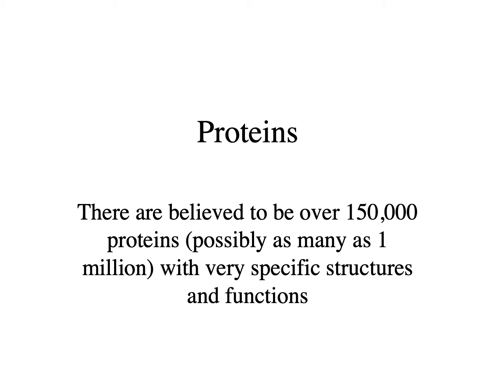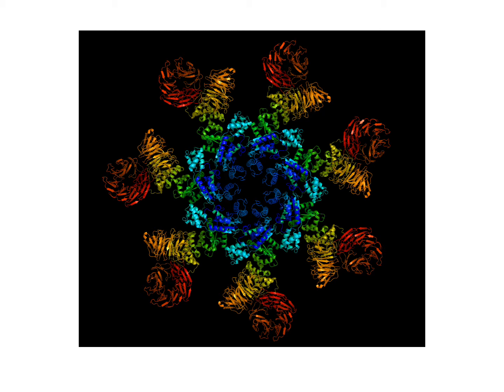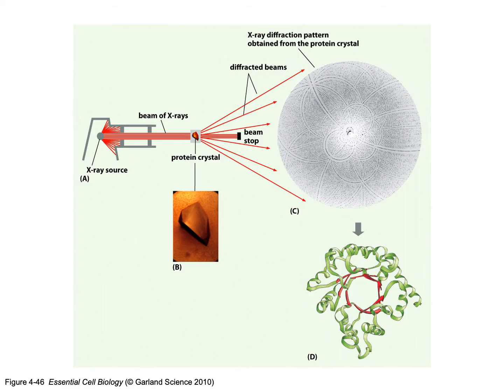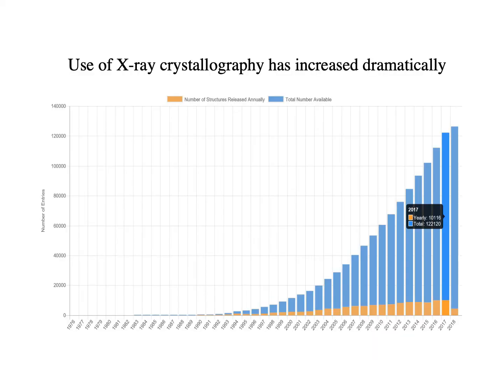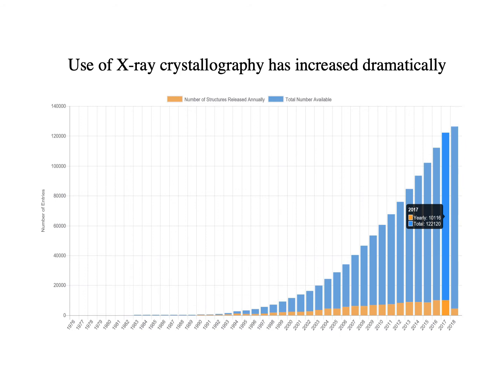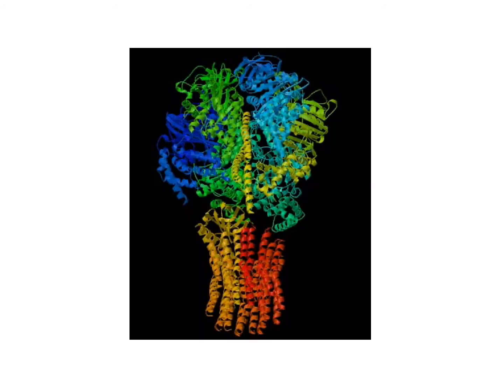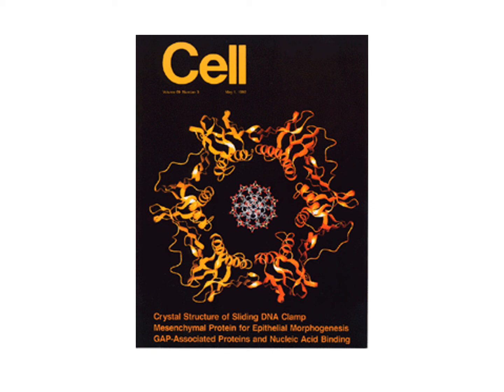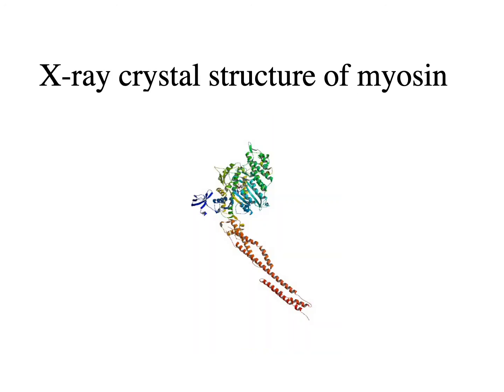proteins2.0 determining structures